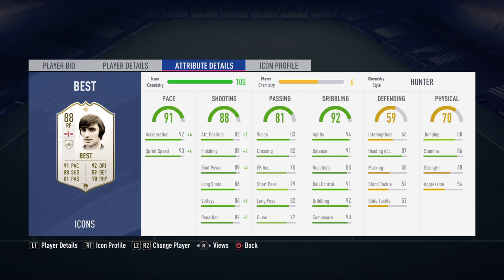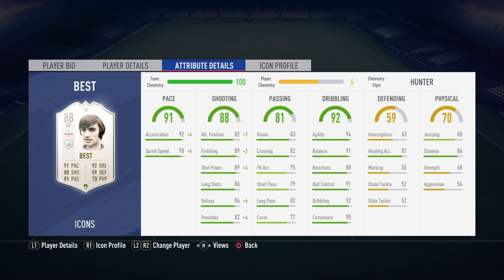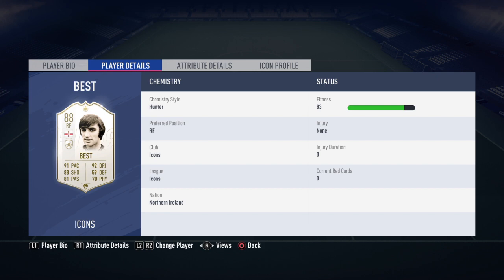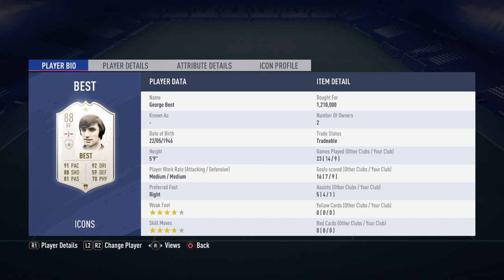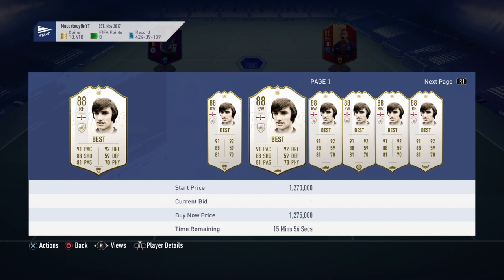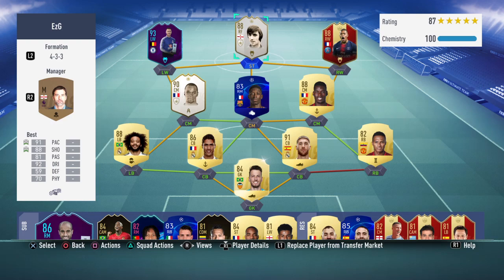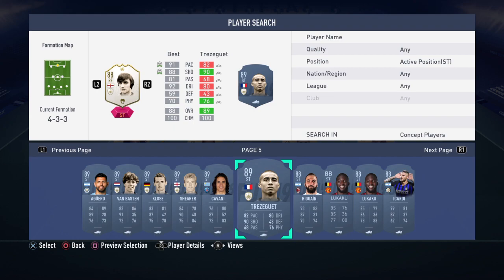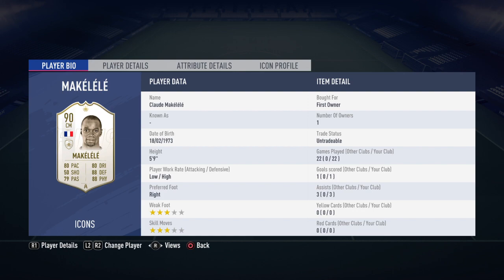GEORGE BEST (88) PLAYER REVIEW! FIFA19 ULTIMATE TEAM!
Hope you guys enjoyed this player review on George Best (88)! Don’t forget to click that bell so you don’t miss a single upload from me! I appreciate you guys watching!